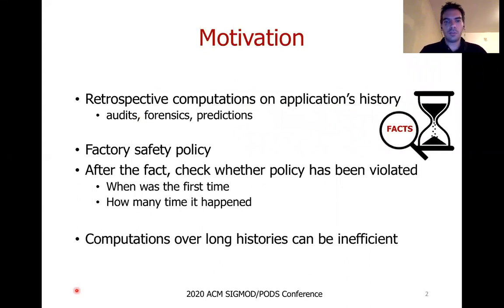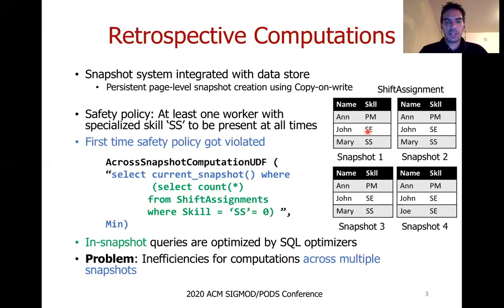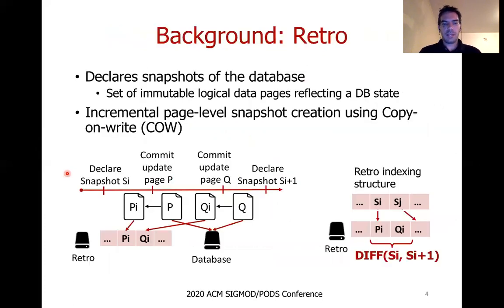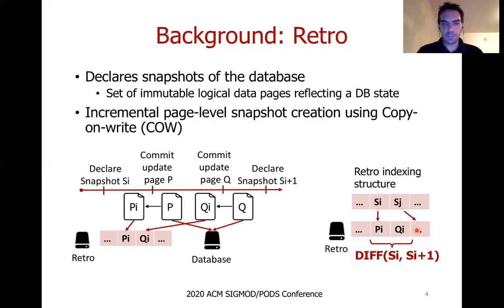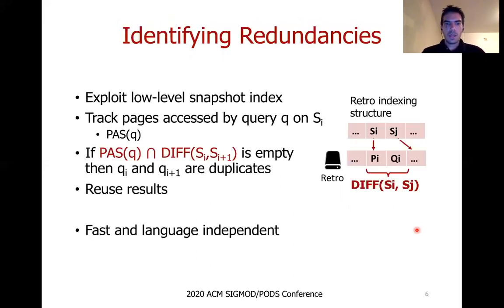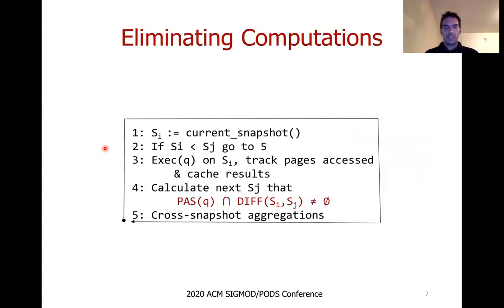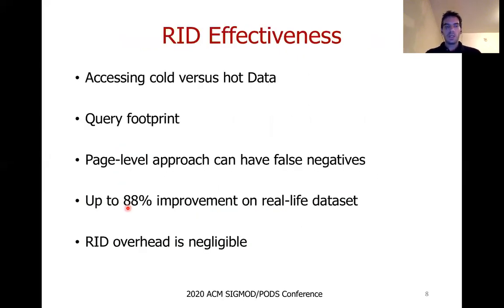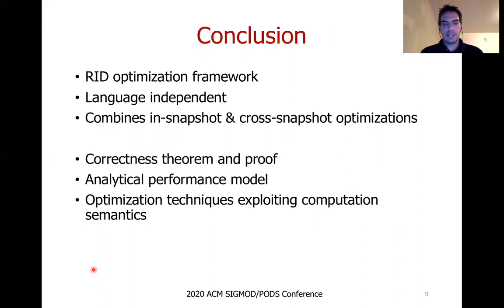RID: Deduplicating Snapshot Computations (SIGMOD 2020 Research)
AUTHORS: Nikos Tsikoudis and Liuba Shrira

ABSTRACT: One can audit SQL applications by running SQL programs over sequences of persistent snapshots, but care is needed to avoid wasteful duplicate computation. This paper describes the design, implementation, and performance of RID, the first language-independent optimization framework that eliminates duplicate computations in SQL programs running over low-level snapshots by exploiting snapshot metadata efficiently.

Temporal data; Temporal aggregations; Query optimization;